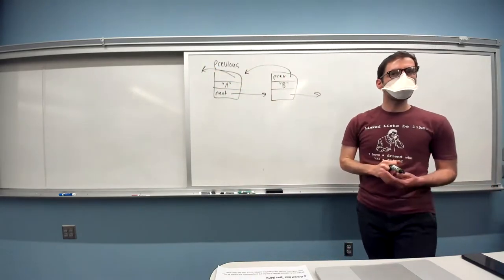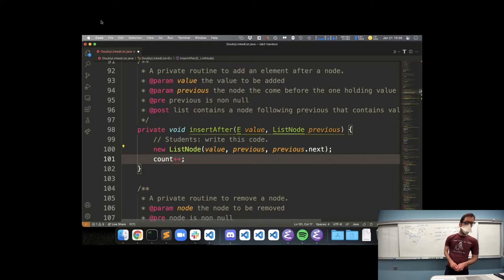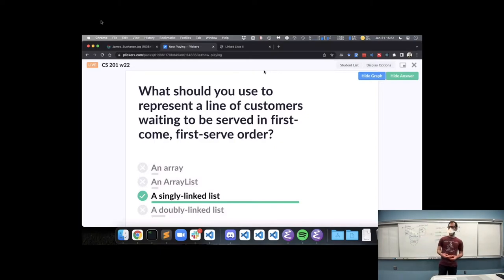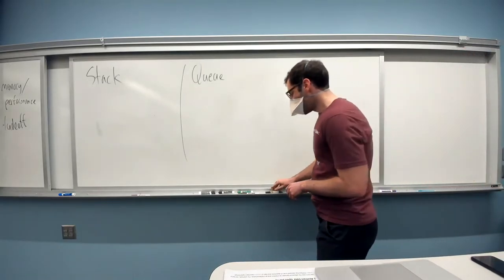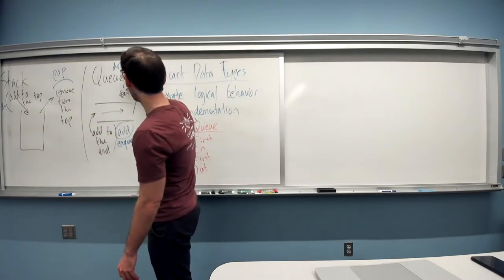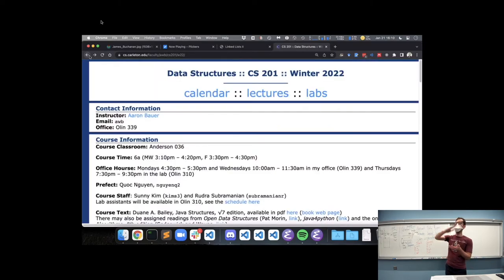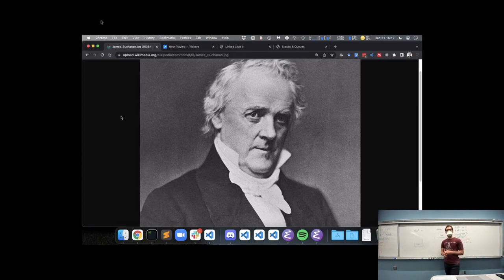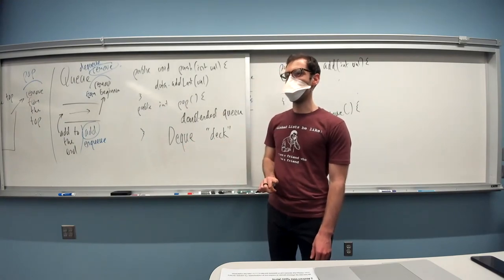CS 201 Stacks & Queues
We discuss two new abstract data types: the stack and the queue.

Concerto A 4 Violini No 2